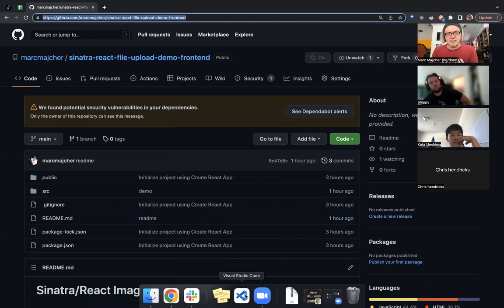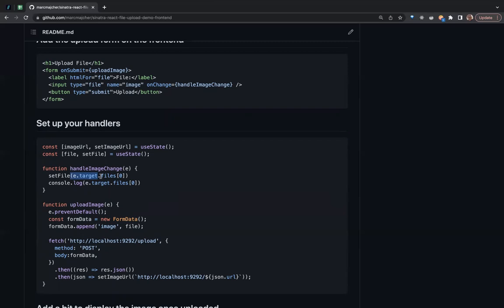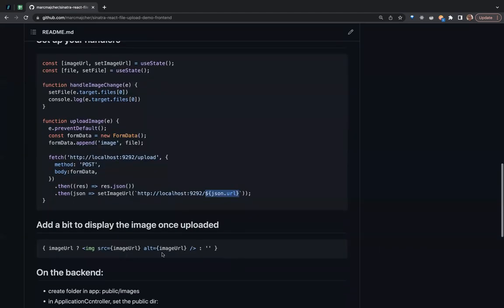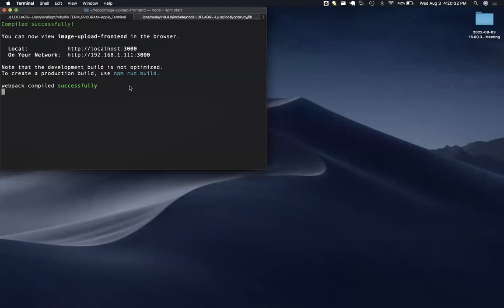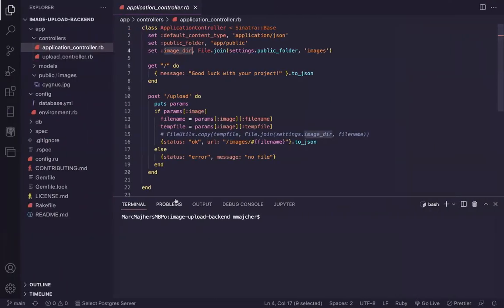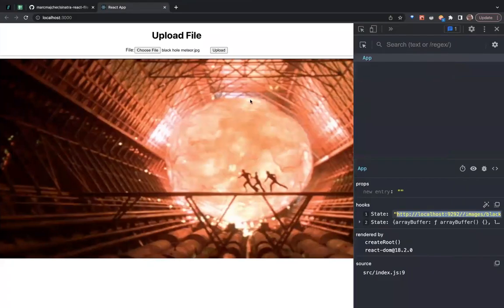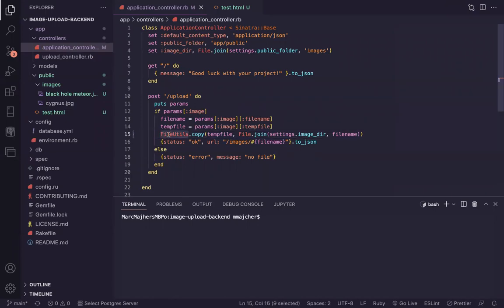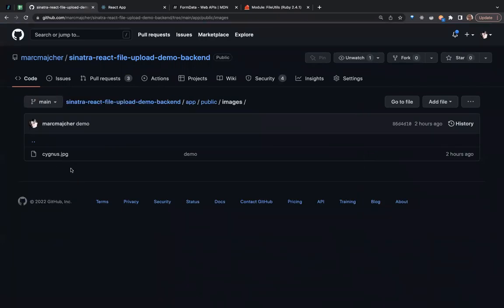060622 Sinatra and React File Upload Demo